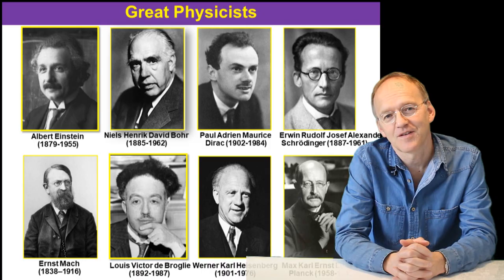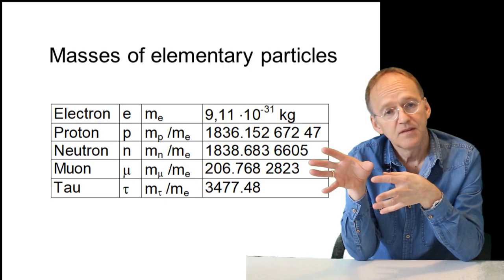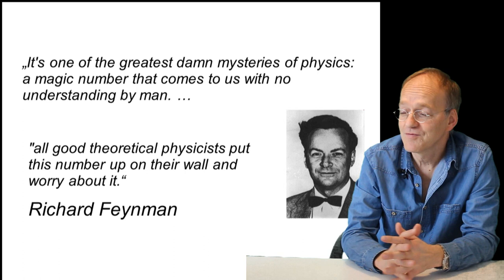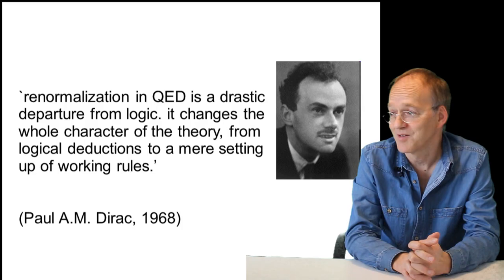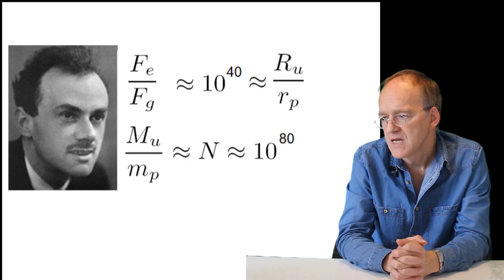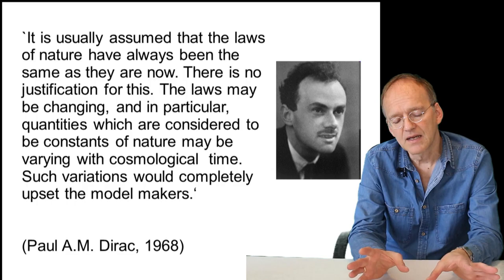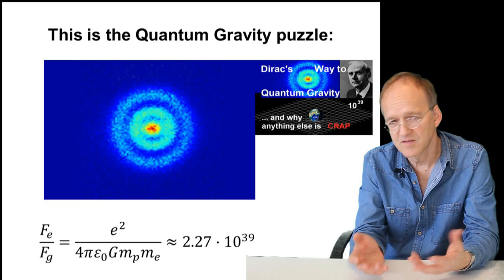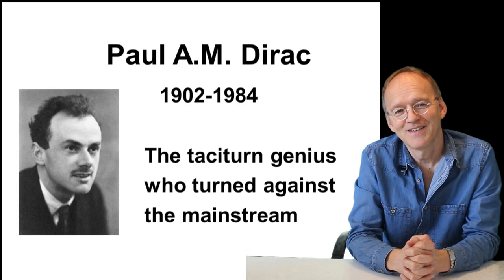Great Physicists: Paul A.M. Dirac - The Taciturn Genius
The Dirac Equation and his contributions to quantum electrodynamics are considered his most important contributions to physics - yet there are other,  insights which are underestimated to this day.
7:50 update: The flaws of renormalization (and QED) are addressed here: